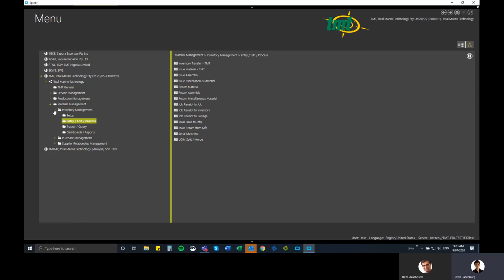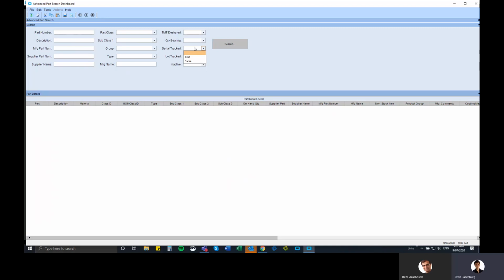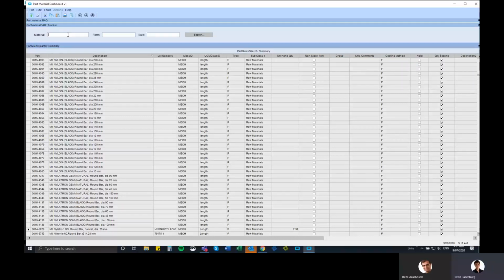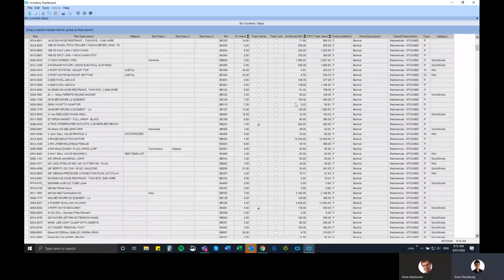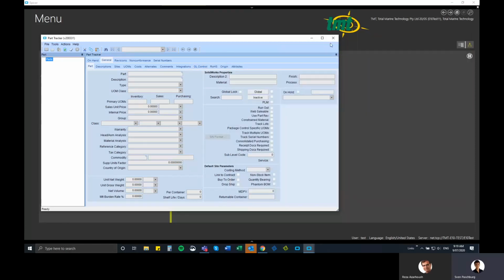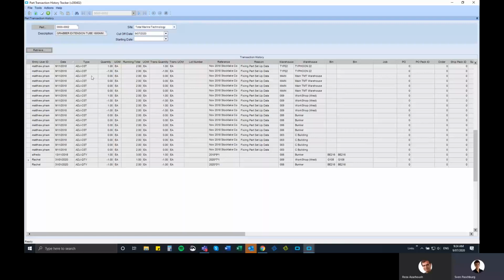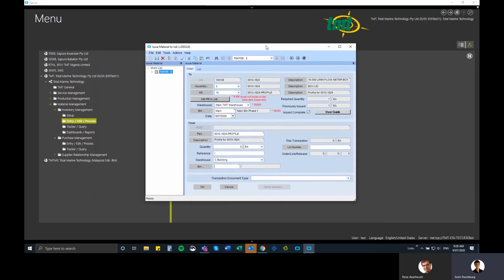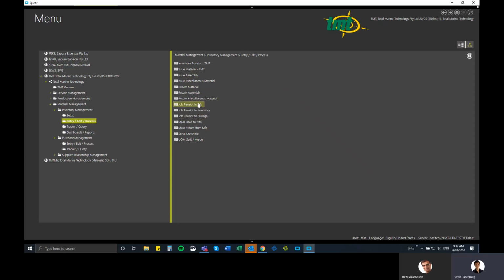Introduction to Inventory Management